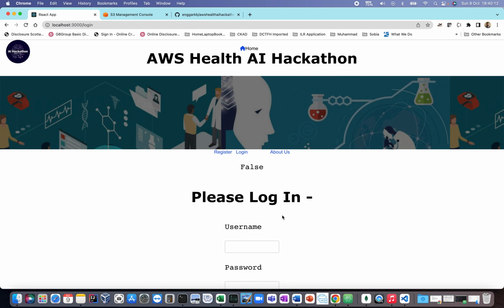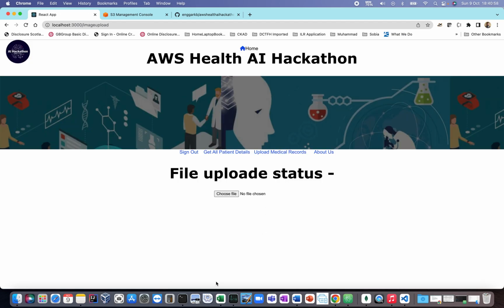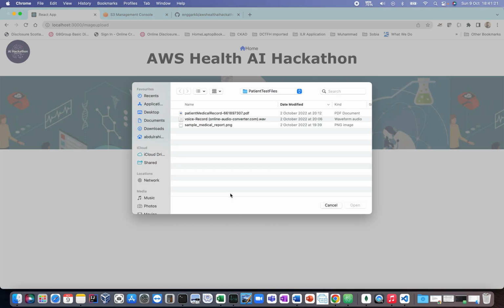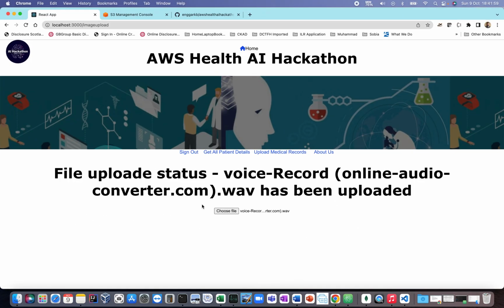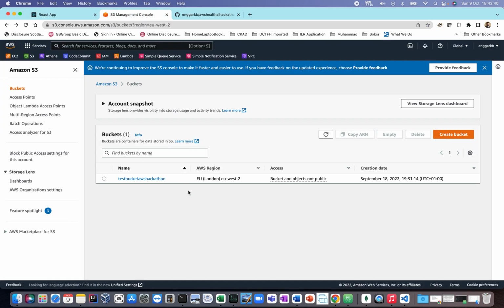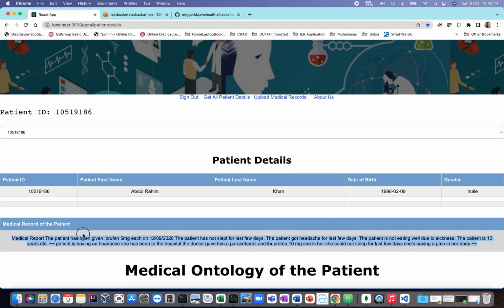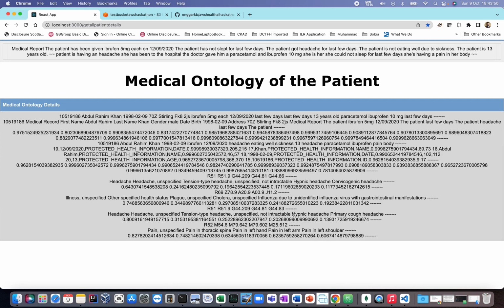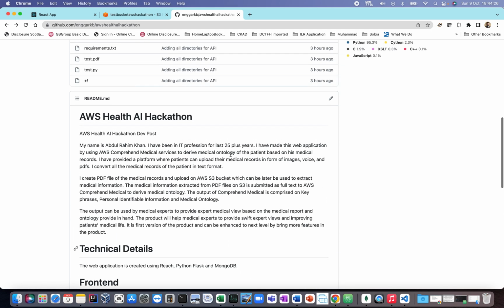Make Sense of Health Data with Machine Learning - DEV POST - AWS HEALTH AI HACKATHON - ABDUL RAHIM K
My name is Abdul Rahim Khan. I have been in IT profession for last 25 plus years. I have made this web application by using AWS Comprehend Medical services to derive medical ontology of the patient based on his medical records. I have provided a platform where patients can upload their medical records in form of images, voice, and pdfs. I convert all the medical records of the patient in text format.

I create PDF file of the medical records and upload on AWS S3 bucket which can be later be used to extract medical information. The medical information extracted from PDF files on S3 is submitted as full text to AWS Comprehend Medical to derive medical ontology. The output of Comprehend Medical is comprised on Key phrases, Personal Identifiable Information and Medical Ontology.

The output can be used by medical experts to provide expert medical view based on the medical report and ontology provide in hand. The product will help medical experts to provide swift expert views and improving patients’ medical life. It is first version of the product and can be enhanced to next level by bring more features in the product.